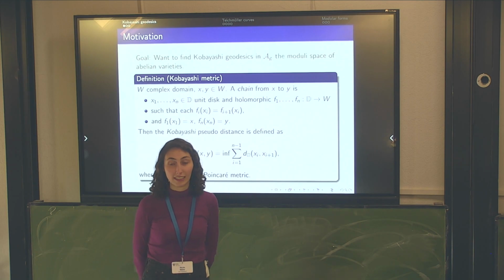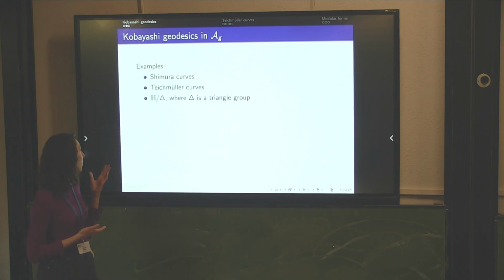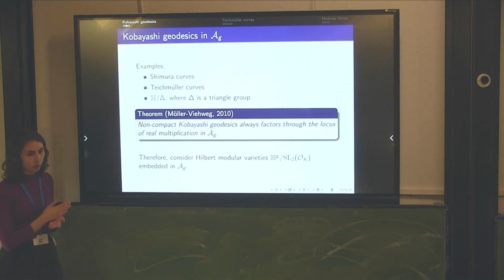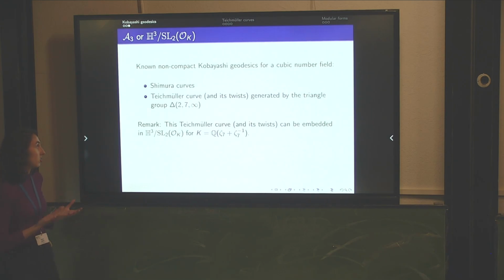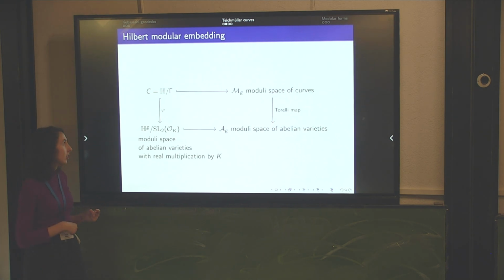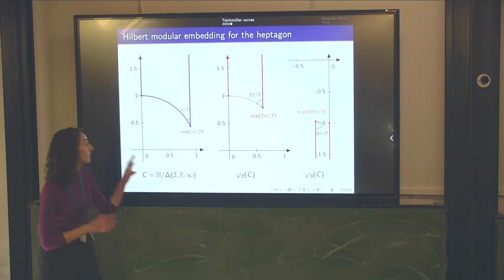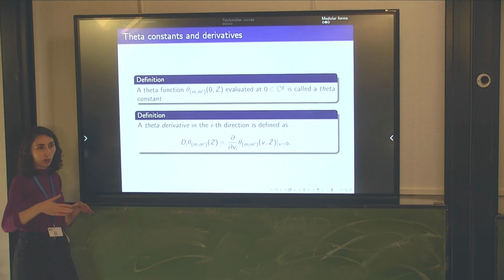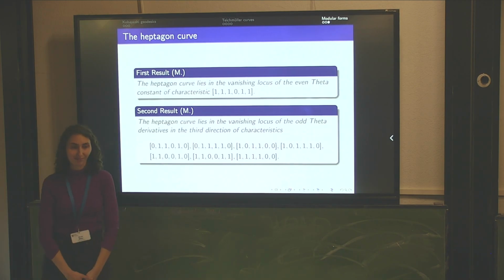Teichmüller curves and Hilbert modular forms, Nicole Müller (GU Frankfurt)